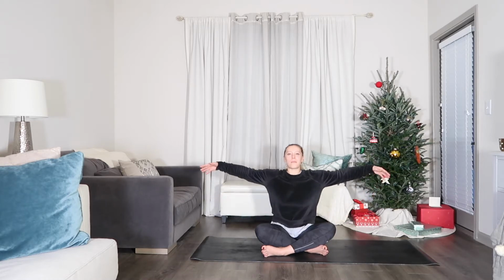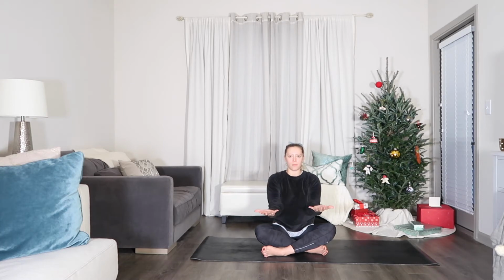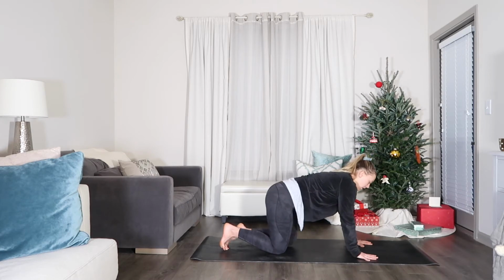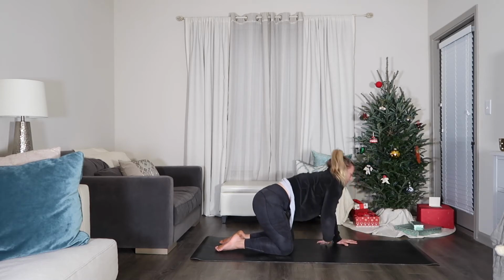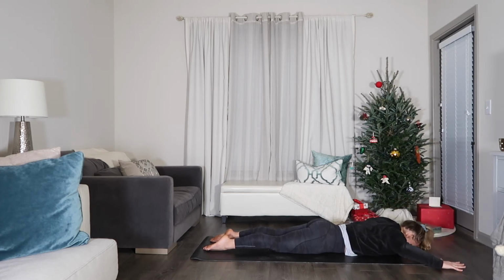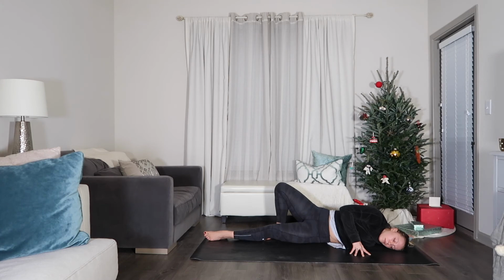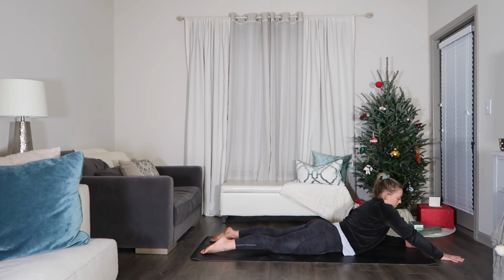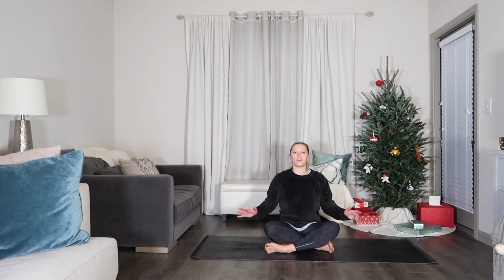Shoulder Strength and Stretch - 17 Minutes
* In this video you'll stretch your shoulders while also finding active range of motion.